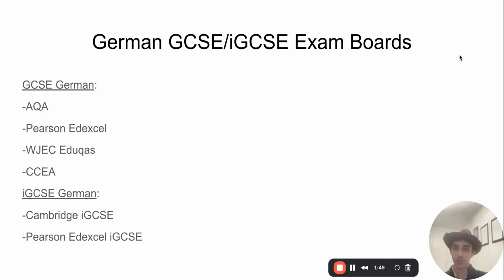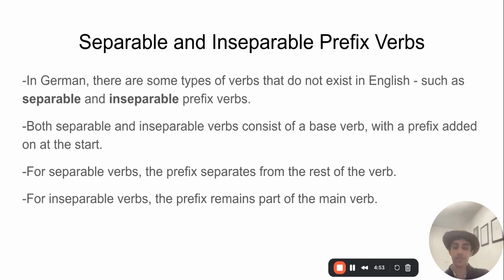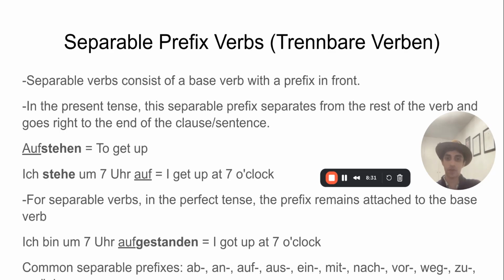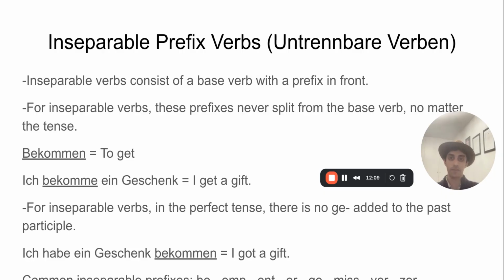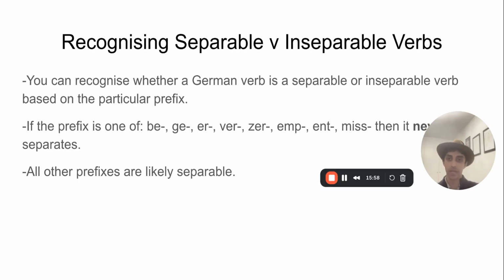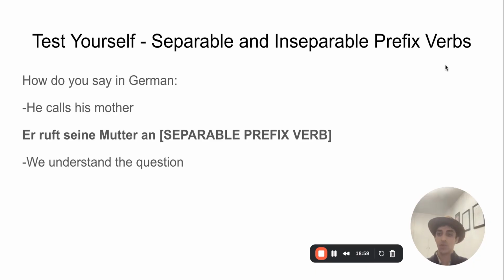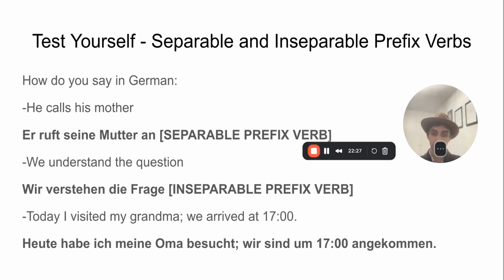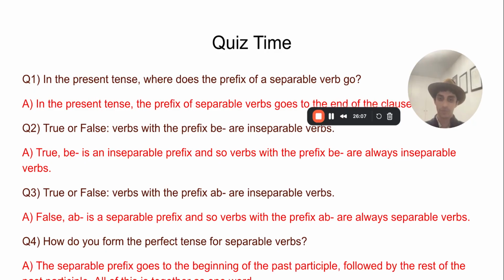German GCSE iGCSE Tutorial Separable and Inseparable Prefix Verbs Google Slides 2 December 202